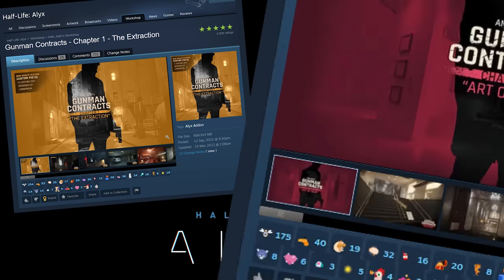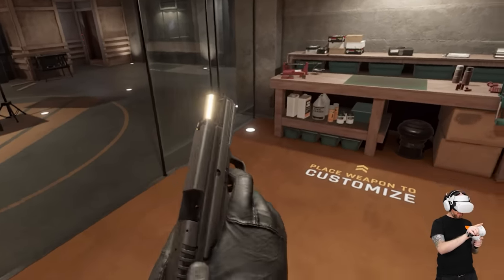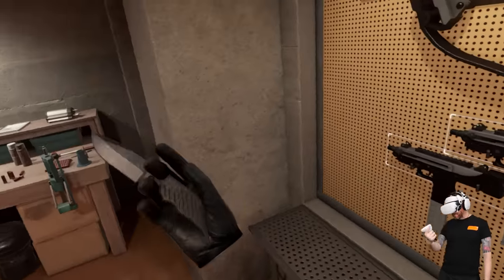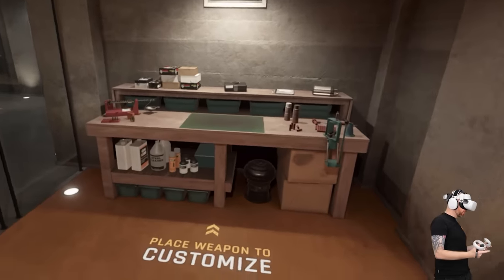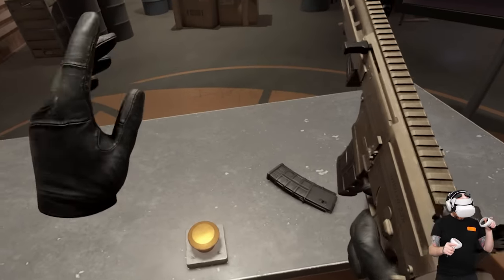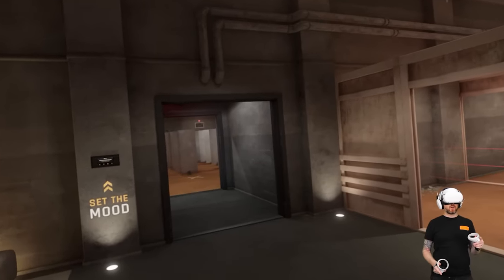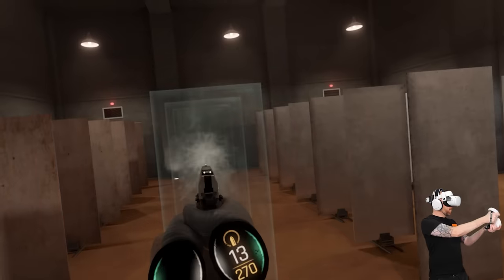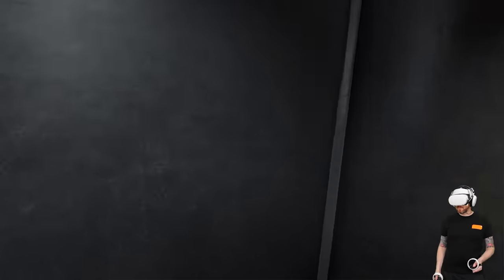VR's Most Realistic FPS Is Getting Even BETTER!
Here's an early look at Gunman Contracts Standalone! A realistic VR FPS coming to Steam in early access next year. In this demo, I show you the Gunman Contracts lobby area along with a stairs contract that looks strikingly similar to the stairs from John Wick 4.

Let me know if you would like to see Gunman Contracts on Quest 2, Quest 3 and PSVR 2 in the future in the comments below...